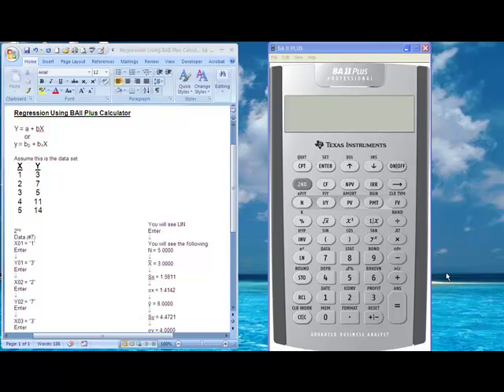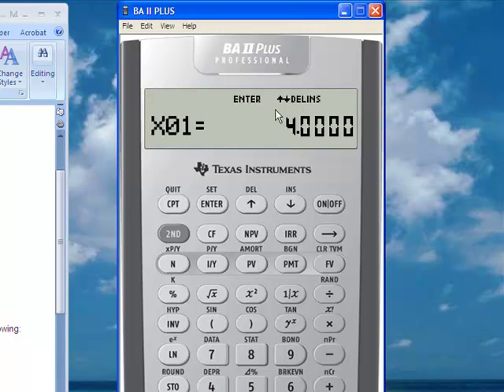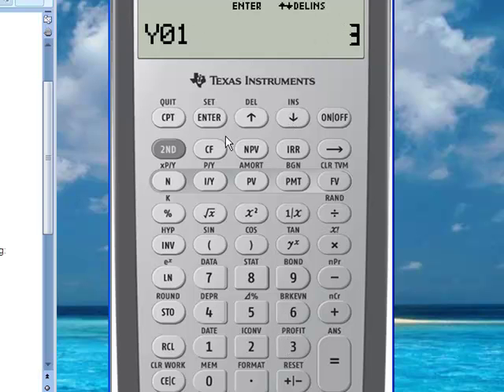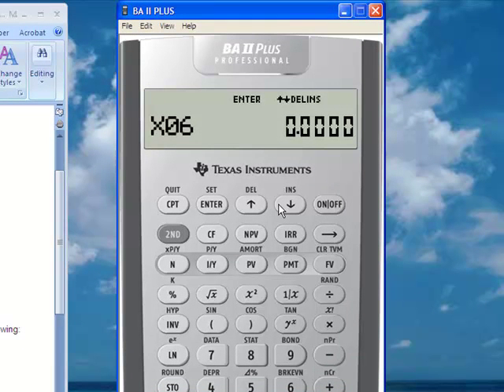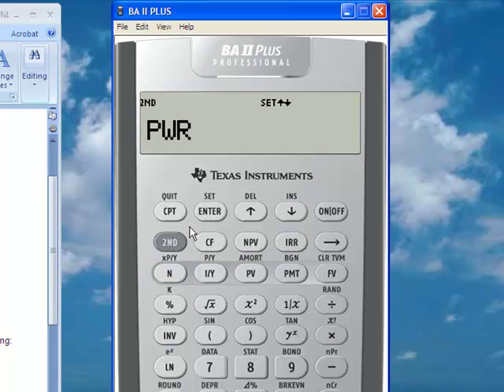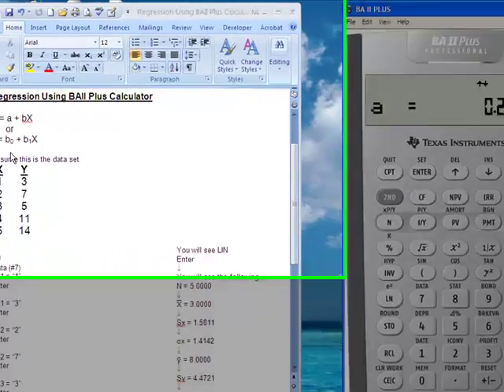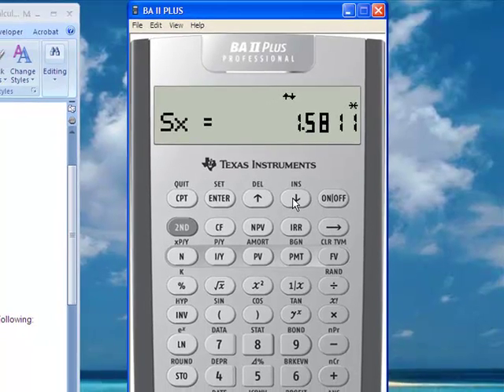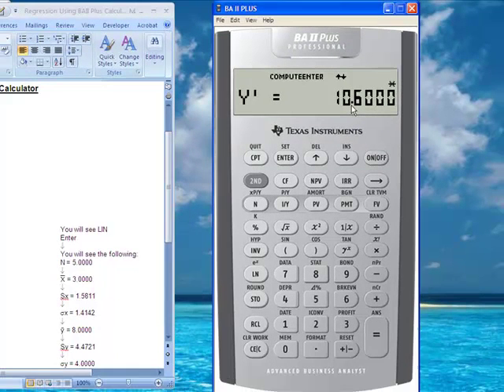Regression with TI BA II Plus Calculator.mp4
The built-in Regression function of TI BA II Plus Calculator is used to find the slope, intercept, correlation coefficient, and other parameters for a two-variable data set.